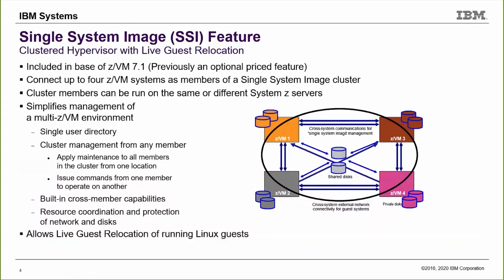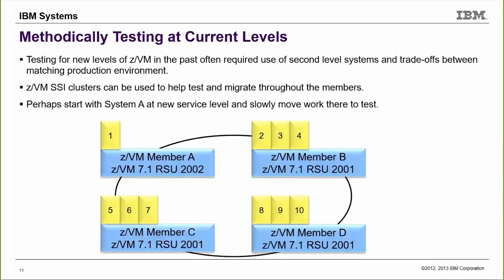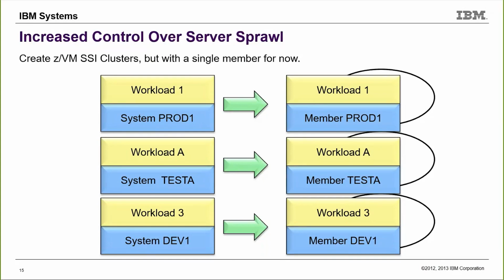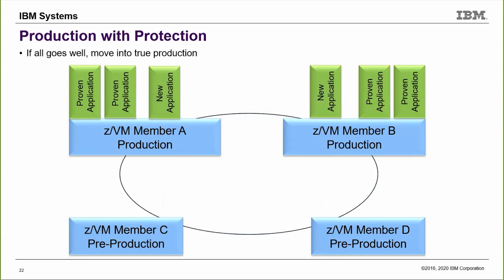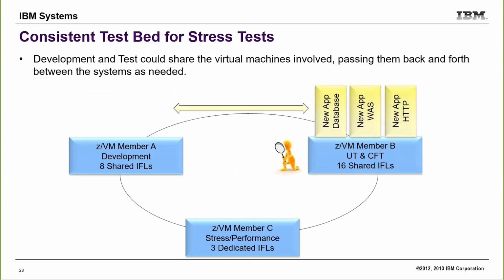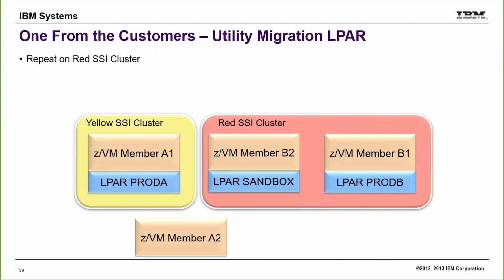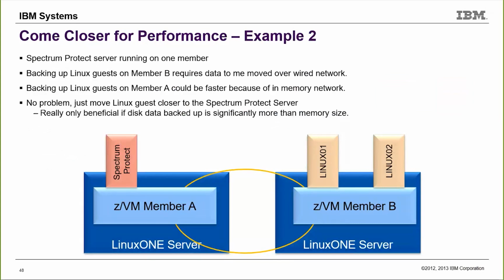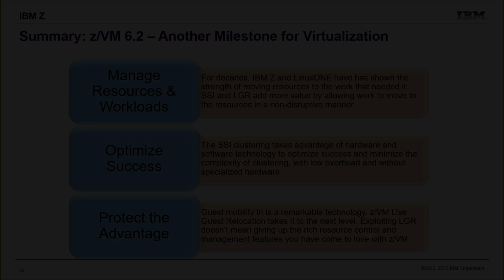z/VM Education: Single System Image - Usage Scenarios [SSI - Part 4 of 4]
This video describes various use cases and reasons you would use the z/VM Single System Image (SSI) feature.

Chapters:
0:00 - Introduction
1:46 - Review
2:45 - What can you do with SSI clusters and LGR?
3:36 - Flexibility for Planned Outages
5:29 - Methodically Testing at Current Levels
8:20 - Increased Control Over Server Sprawl
12:33 - Production with Protection
16:05 - Managing Resource Distribution
17:51 - Consistent Test Bed for Stress Tests
22:14 - One From the Customers - Utility Migration LPAR
25:02 - Local Disaster Recovery (Business Continuity)
27:07 - Come Closer for Performance
29:52 - Migrate to New Processor
31:54 - Summary